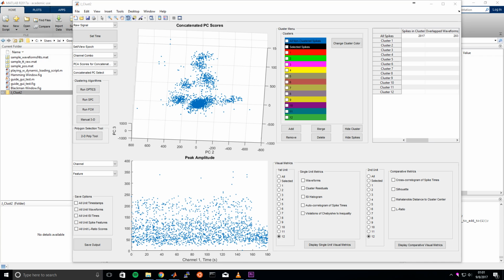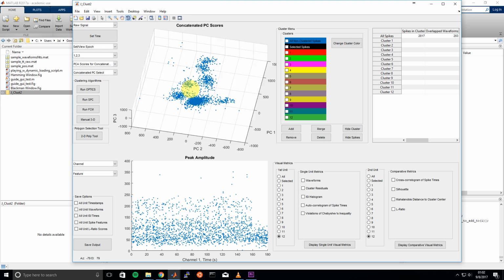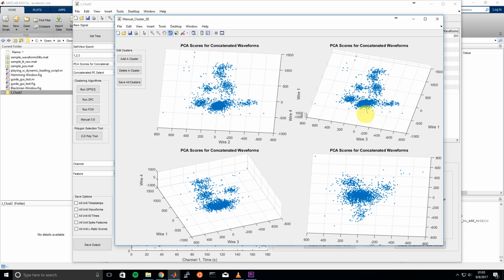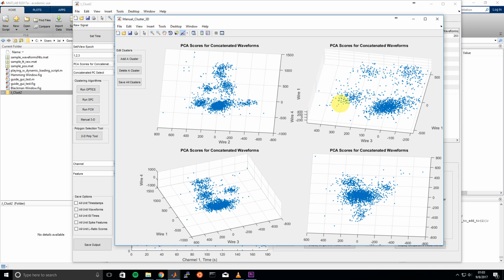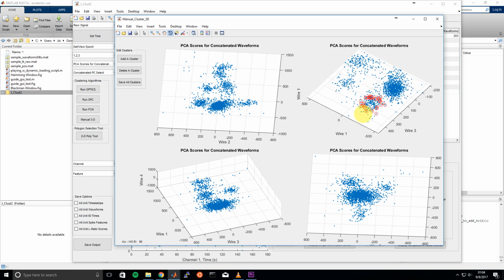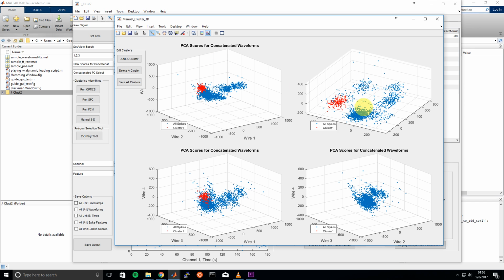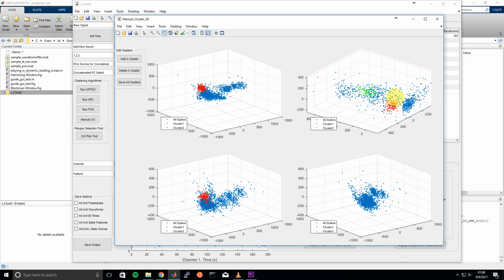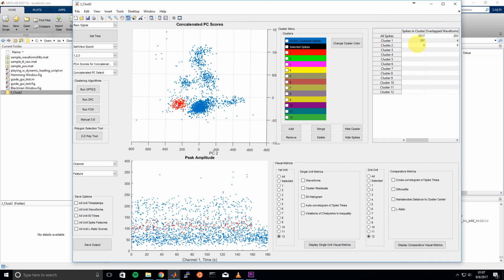3-D Manual Clustering in J_Clust2